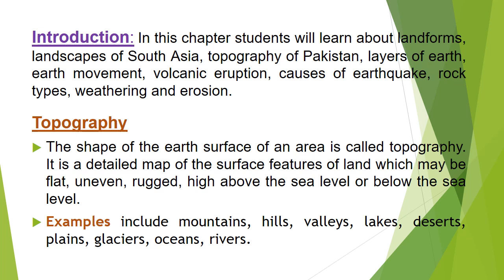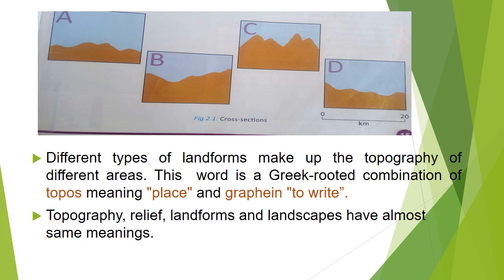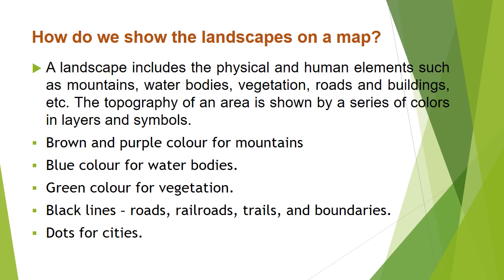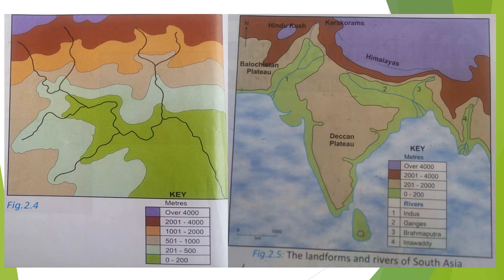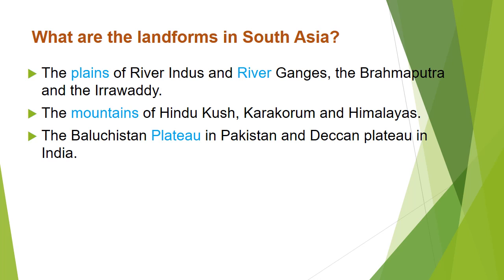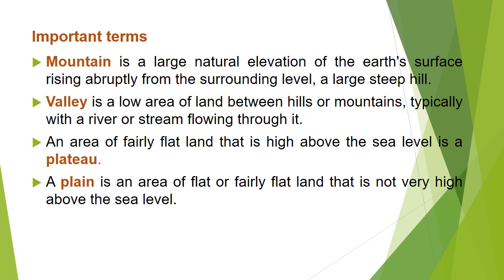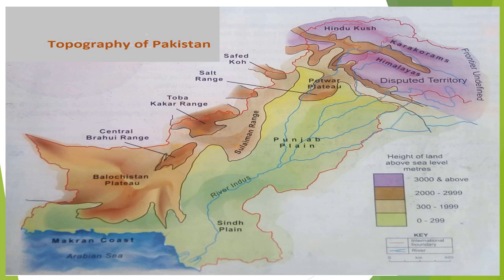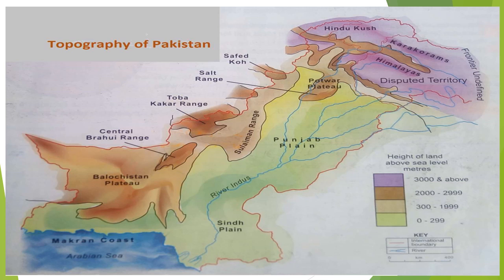Week 2 13 17 Apr 2020 Class 6 Geograpgy Lesson